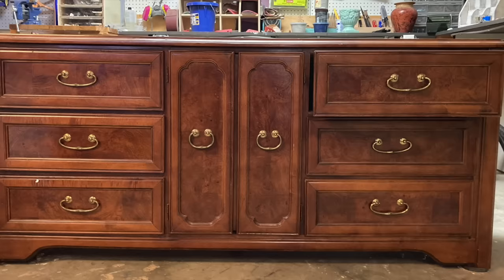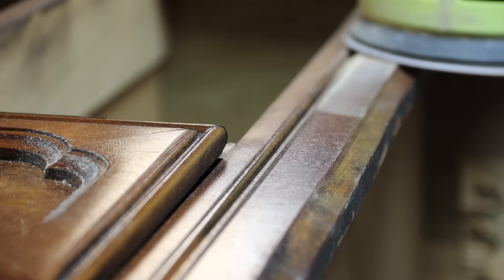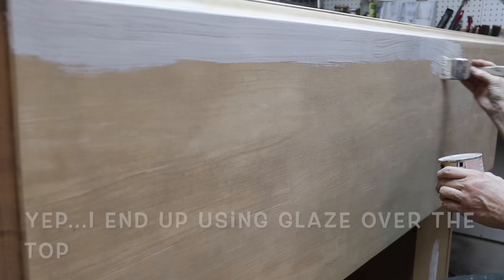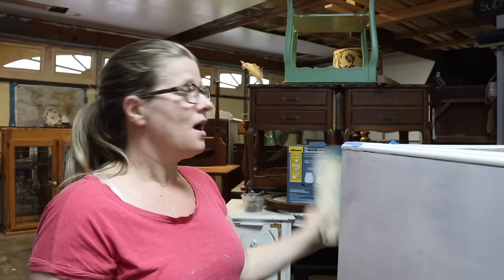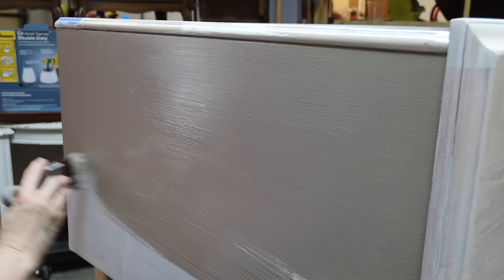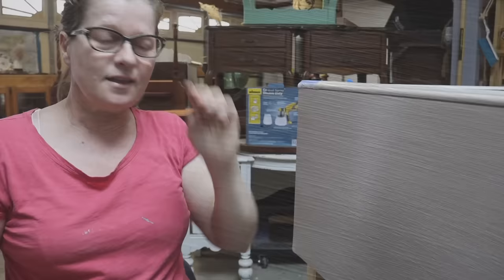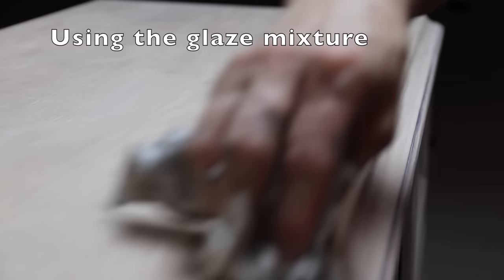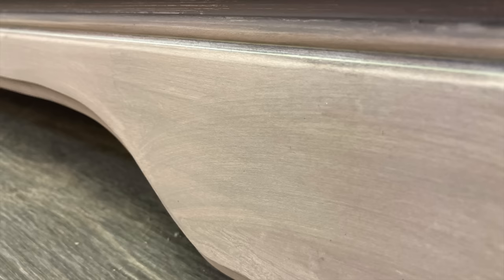How I created this look NEXT LEVEL UPSCALE TRANSFORMATION Beginner Friendly with Annie Sloan Paint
In today's furniture makeover, I share how I gave this dresser a Pottery barn wood look on a budget using glaze and Annie Sloan Chalk paint. I was inspired by Black Sheep House in a recent video and had to try this. This is a very easy and beginner friendly furniture flip. You'll get an up close look at the technique I use to achieve this high-end look. Enjoy the journey xx

Happy flipping!!

WAYS TO SUPPORT SARAH VINTAGE & PAINTED
Along with watching some of the Ads if you want to support my creative journey, you can use the "Thanks" button below my video here on YouTube or you can even Buy Me a Coffee at
And recently we have begun to build our Membership Community, get all of the perks by clicking the Join button
Thank you all for your comments, encouragement, love and support, it means the world. Love you to bits!

Used in this flip:
Zinsser White Shellac Primer
Valspar Clear Glaze
Annie Sloan Paint - Graphite, Honfleur, Old Ochre
(sorry no measurements I just eyeballed it until I liked the colour)
Rustoleum Stain Antique White - this link is for a similar stain
General Finishes Flat Out Flat
Wallpaper Smoothing Brush

Pulls: Original to the piece
Dixie Belle Gold Gilding Wax